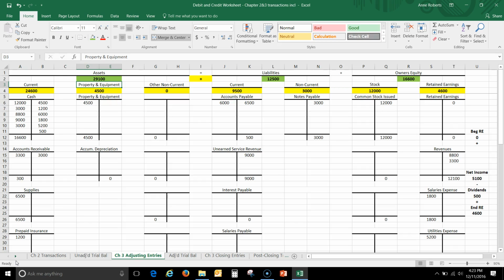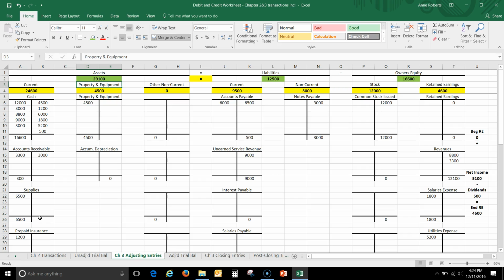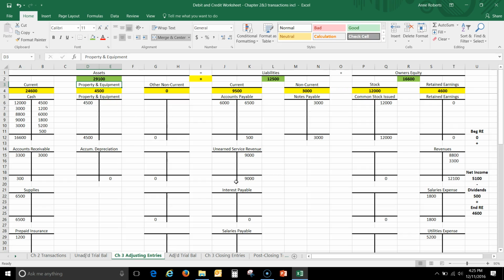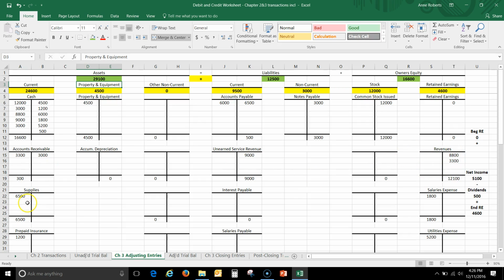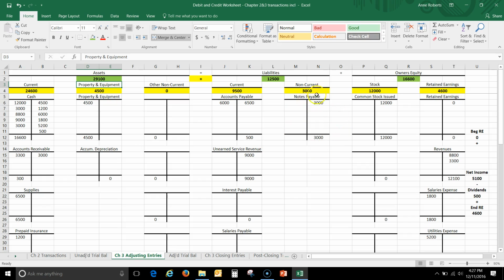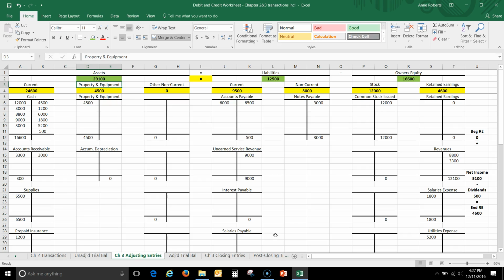Adjusting Entries: Accrual vs Deferral Entries